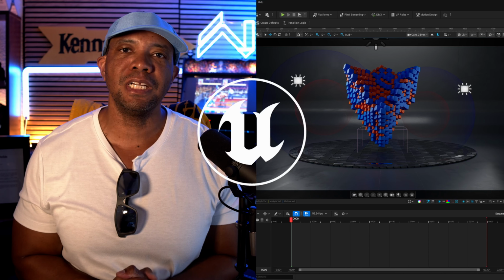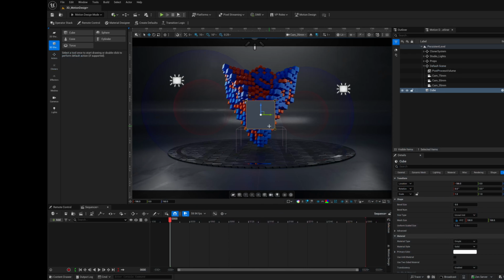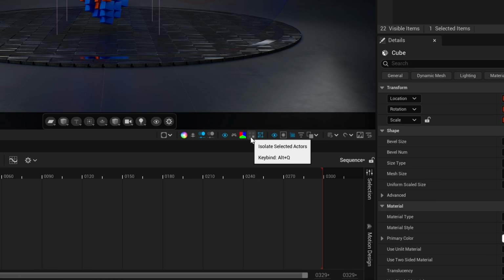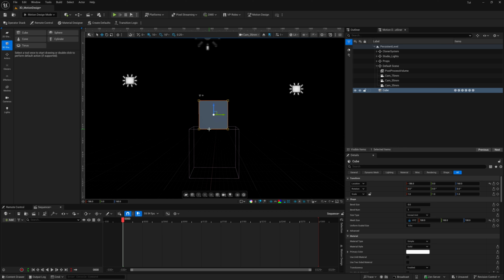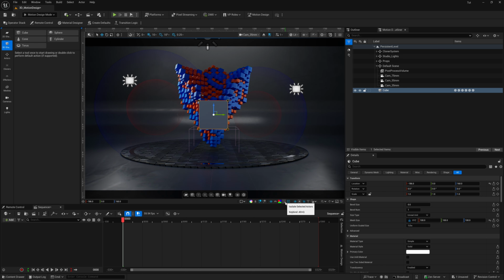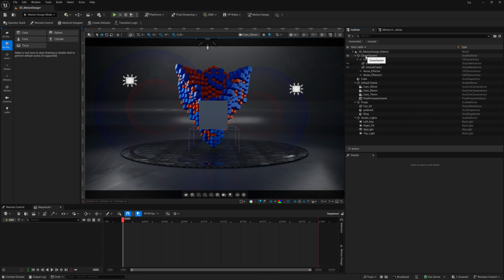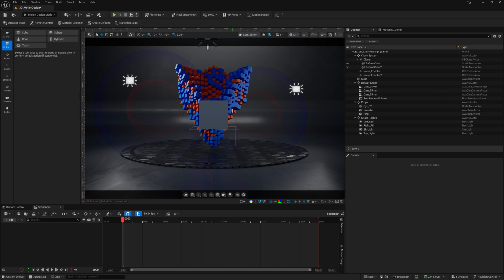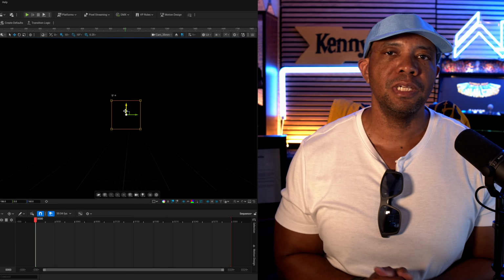Isolate Anything in Unreal Engine 5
Learn how to isolate objects in Unreal Engine 5 using the powerful Motion Tools—perfect for beginners looking to streamline their workflow. In this quick tutorial, you'll discover how to solo individual assets for focused animation, scene setup, or compositing. Whether you're just starting in Unreal or refining your creative process, this guide breaks it down step by step to help you work faster and smarter.